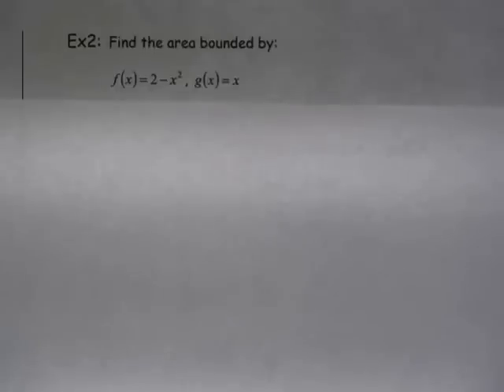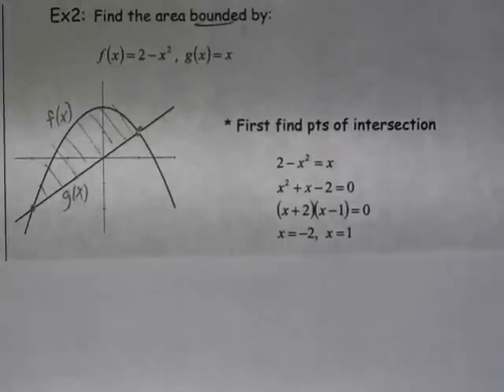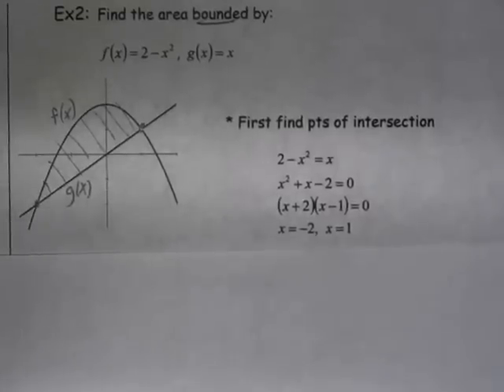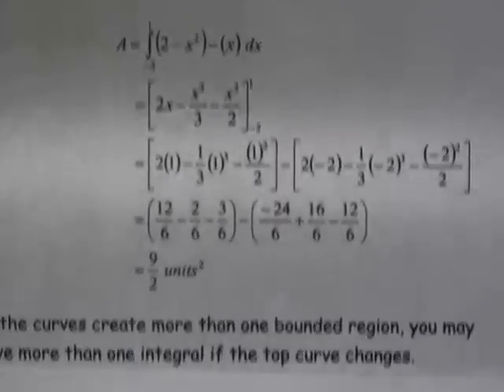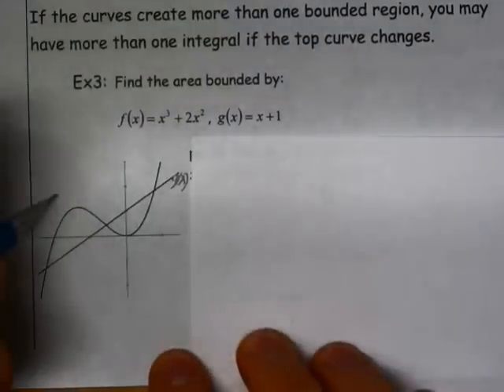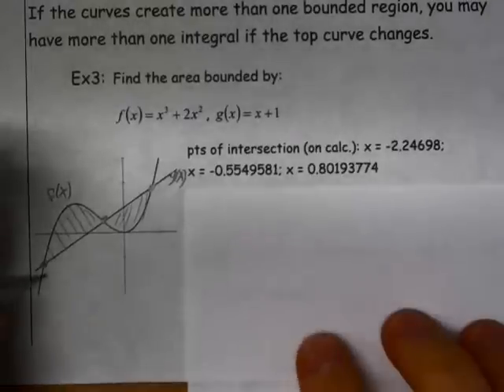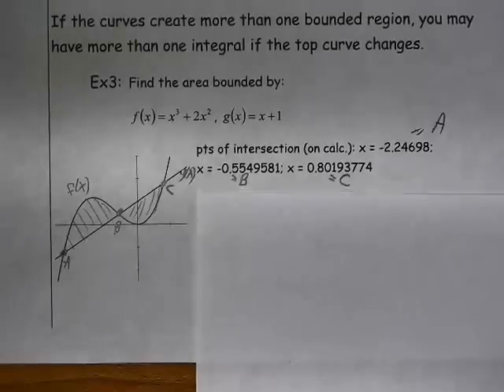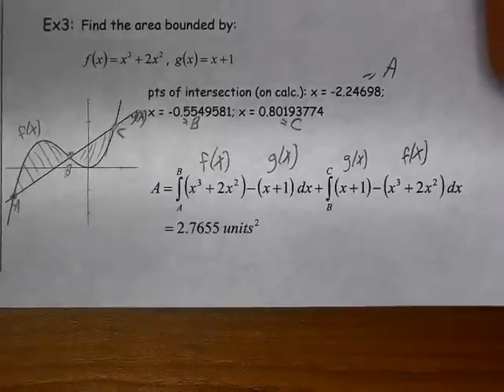Ch 7.1, p2